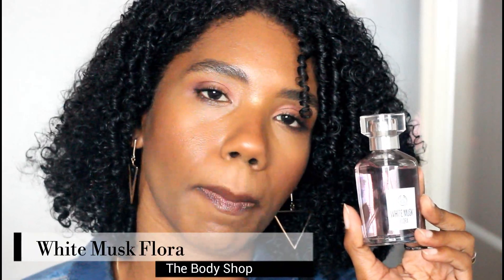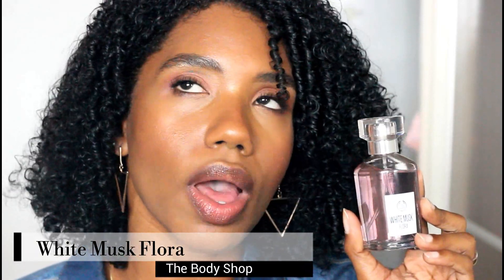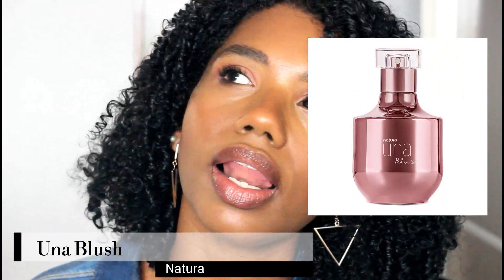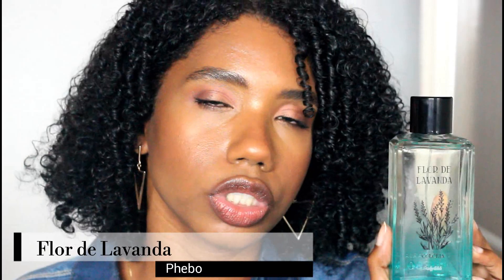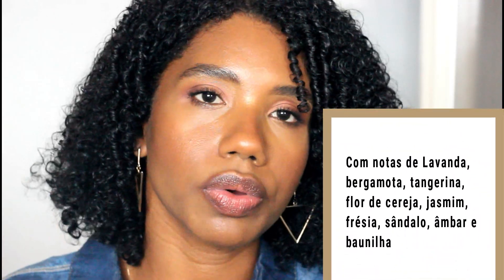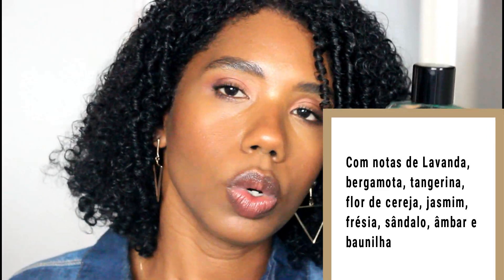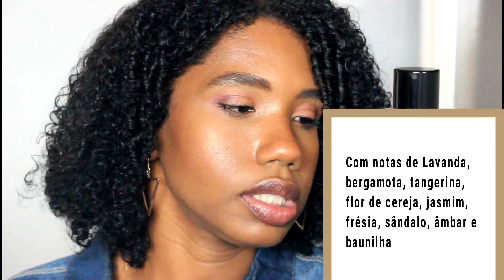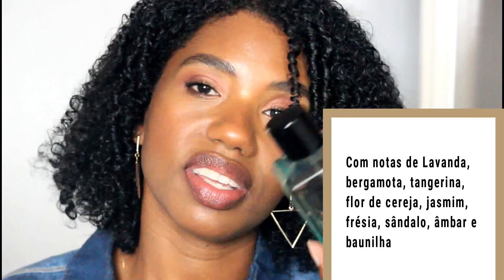Perfumes lançados em 2019 pra ficar de olho na Black Friday 😍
Perfumes lançados em 2019 pra ficar de olho na Black Friday 😍 - Esse ano rolou uma chuva de lançamentos perfumados, não foi? Alguns com um preço legal e outros com aquele precinho que faz a gnt sentar e chorar, né? E nada mais justo que fazer aquela listinha com lançamentos que com desconto a gnt super vibra. Vem ver!

Beijos!!